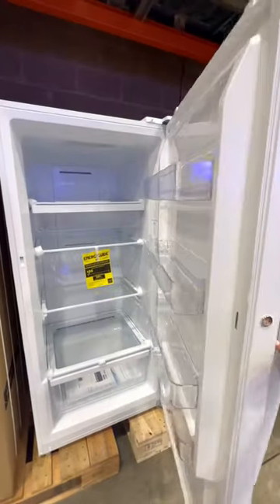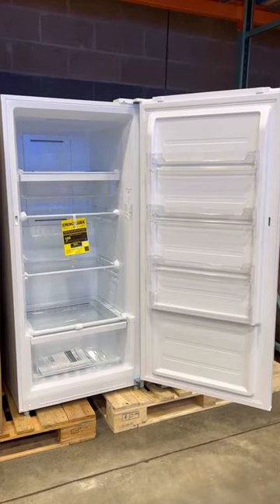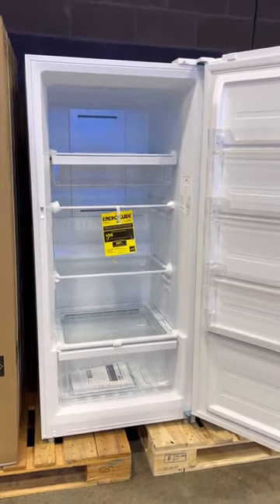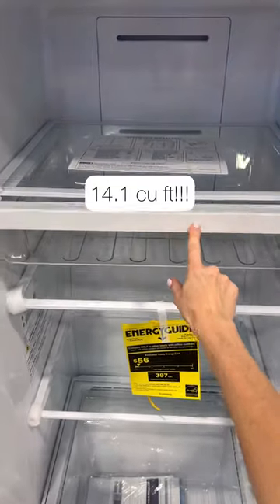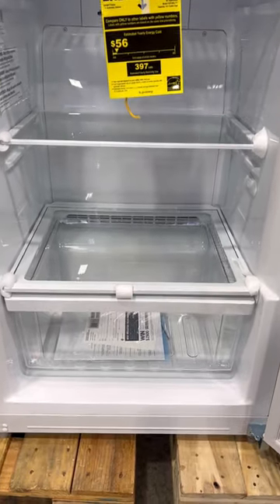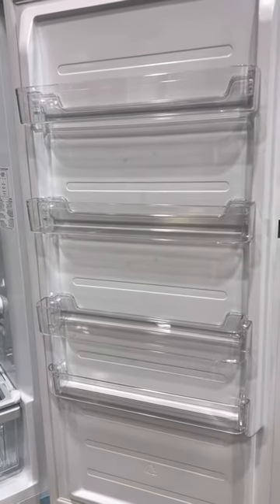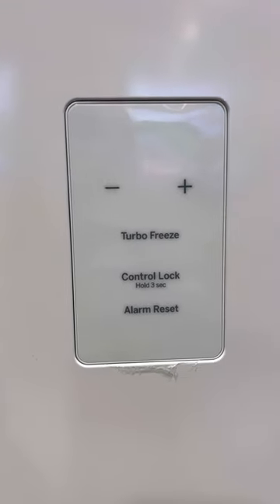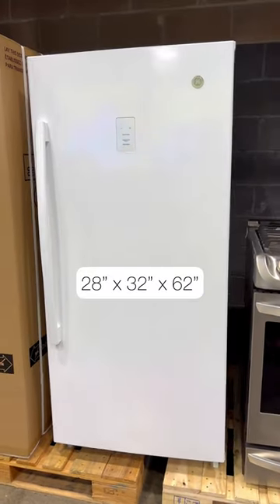Upright Freezer at Costco!